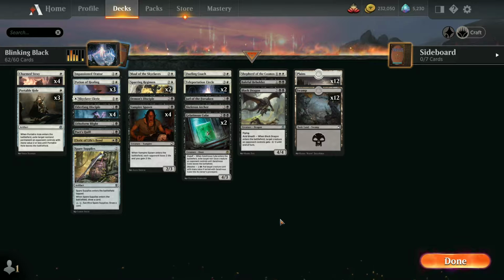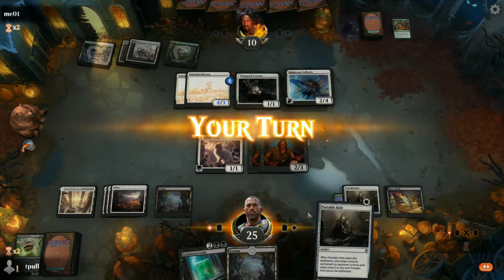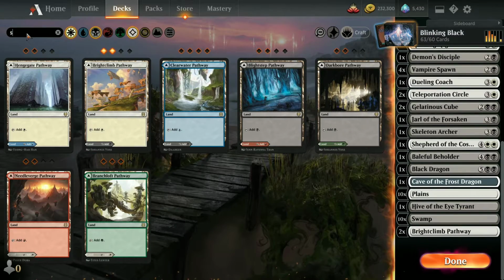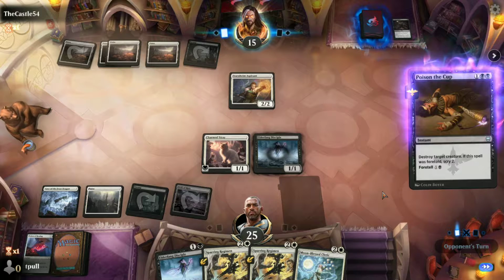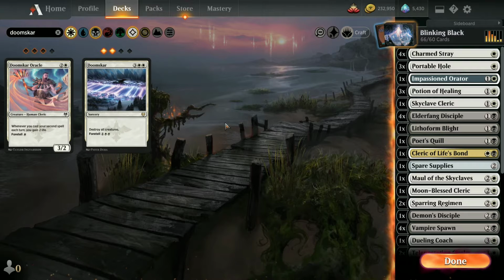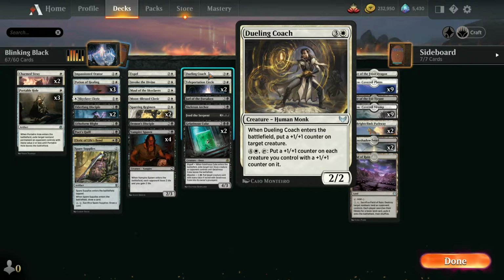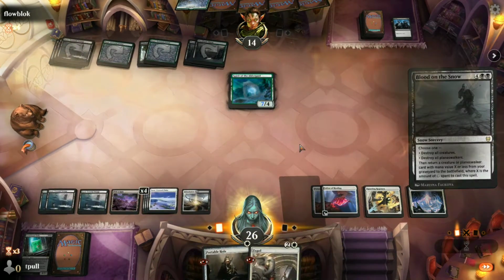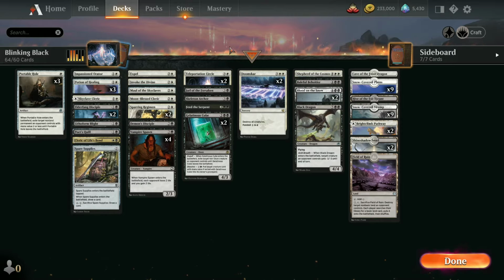Blinking Black | MTG Arena | Standard Best of 1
This week features one of my favorite cards from the Adventures in the Forgotten realms expansion: Teleportation Circle.  This might be the best of them all.  I take my time with this one, testing the deck, tweaking it, and showing all the changes until I'm happy with the final product.  Enjoy!

0:00 Intro
0:11 Deck Guide
6:31 Game 1
17:53 Deck Tech
23:56 Game 2
31:48 Game 3
38:33 Game 4
44:12 Deck Tech 2
48:26 Game 5
53:18 Deck Tech 3
57:11 Game 6
57:44 Game 7
1:03:56 Game 8
1:17:53 Wrap-up